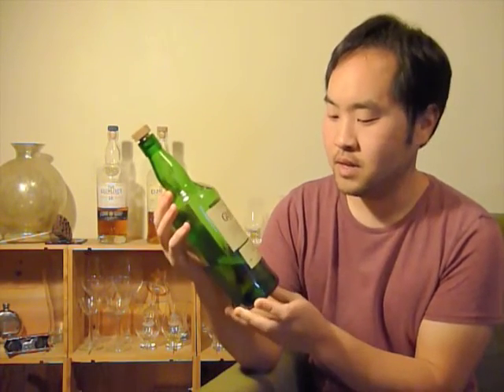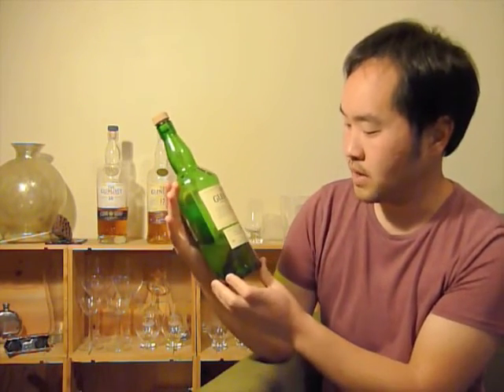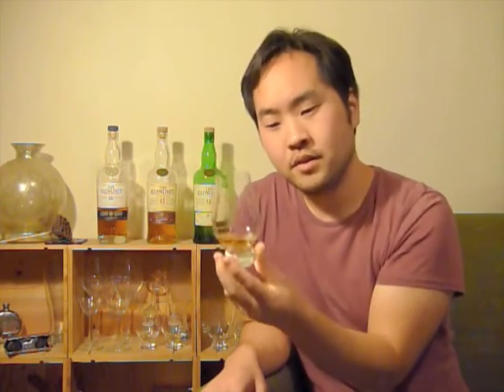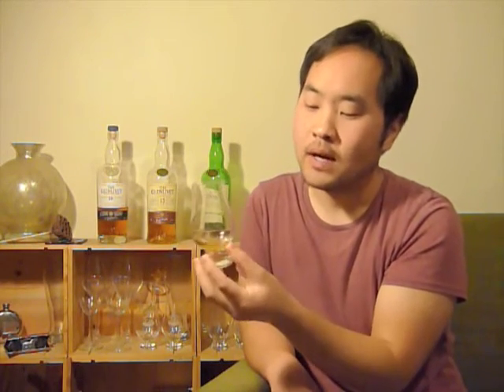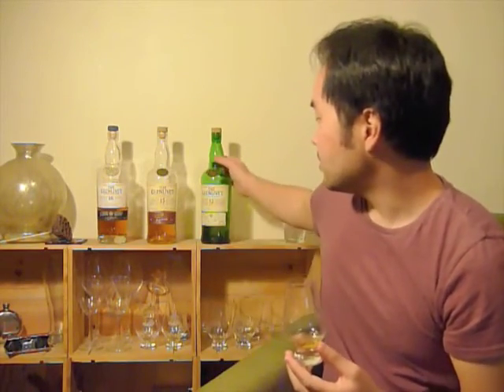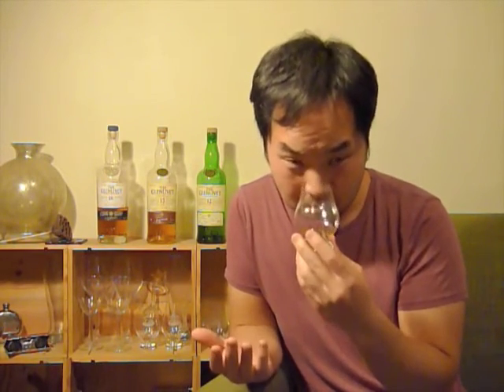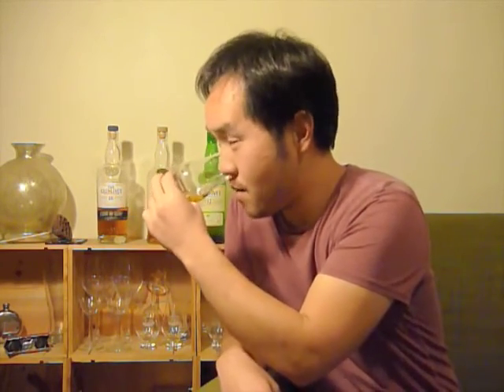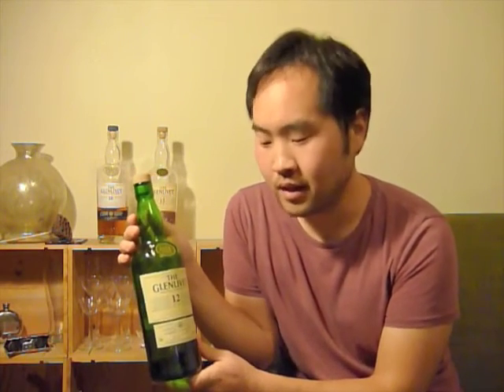Whisky Review #1 - Glenlivet 12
My first whiskey review on the Glenlivet 12.

Glenlivet 12 rating: 84/100

(My apologize, but there is a cut in the video due to its length. I will have to keep it under 20 minutes next time!)